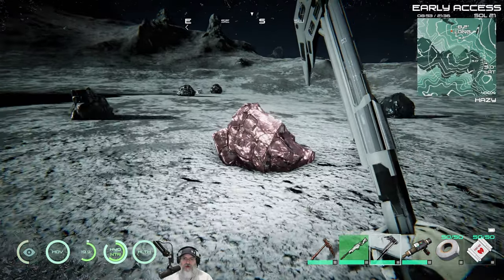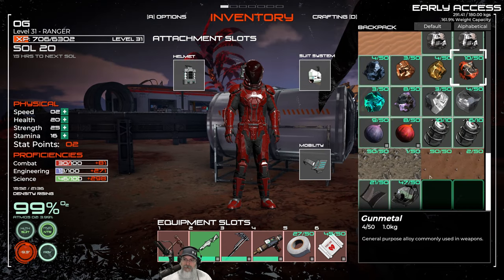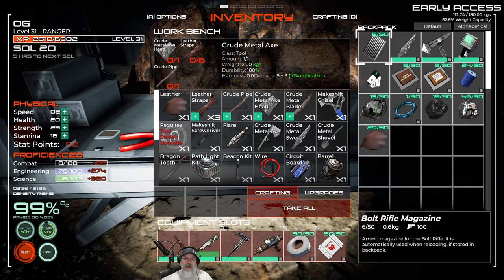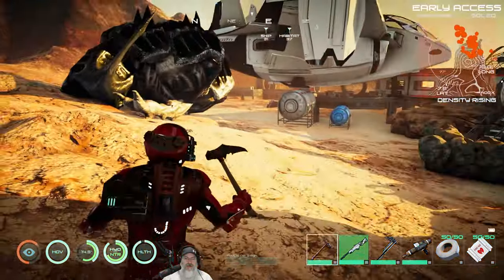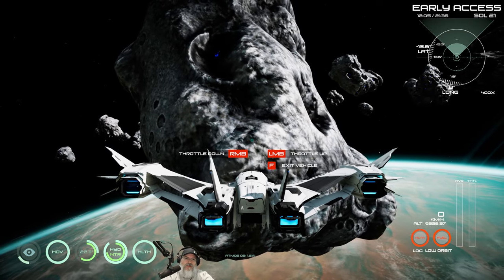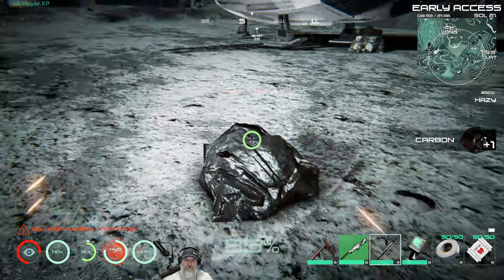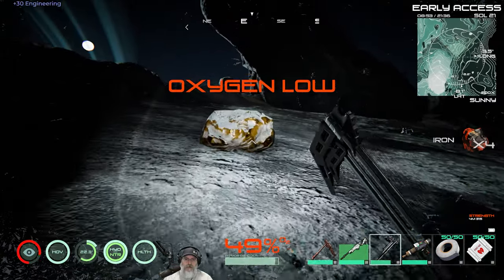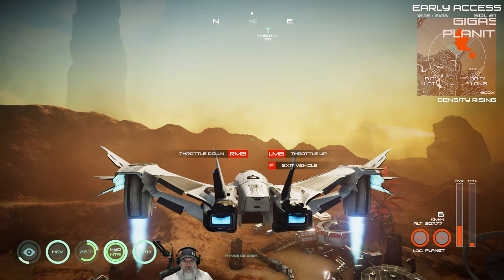Osiris New Dawn Discovery Update | Tutorial & Lets Play | E11 First Trip Into Space